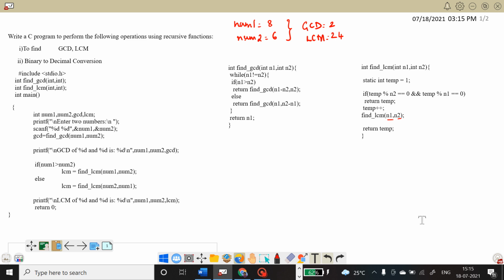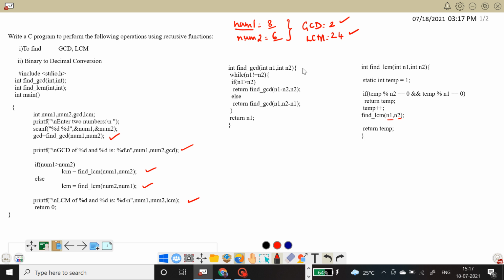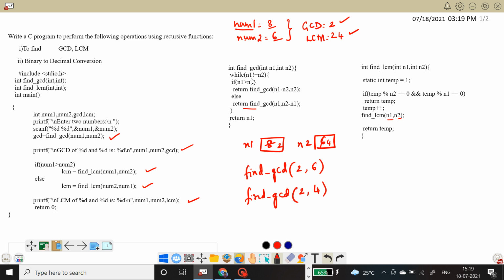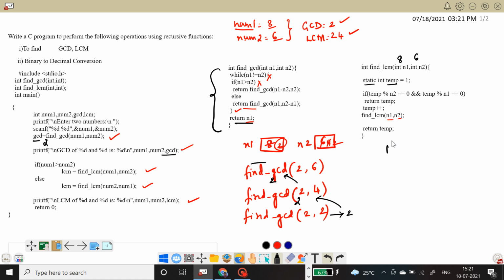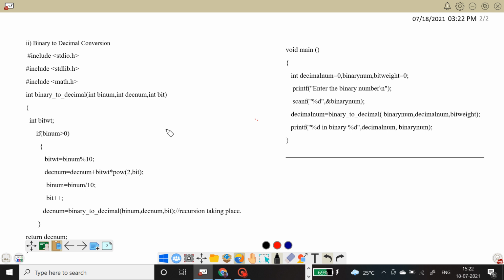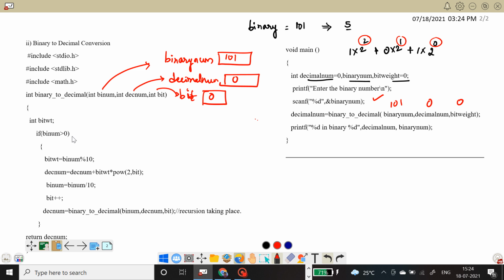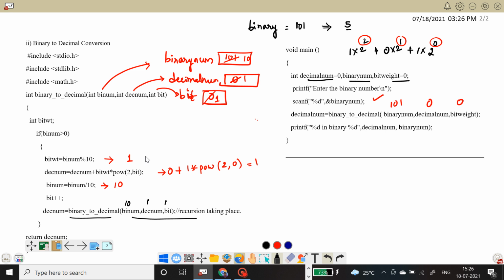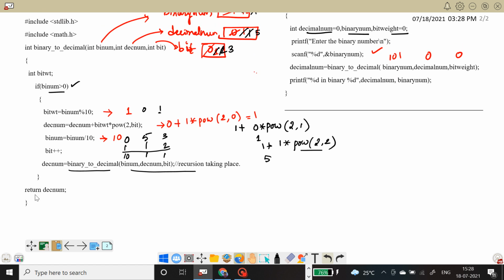GCDLCM of two numbers and Binary to Decimal conversion using recursion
C program to find GCDLCM  of two numbers and Binary to Decimal conversion using recursion